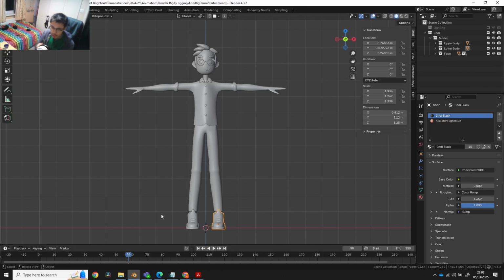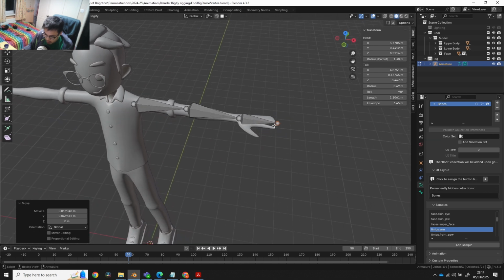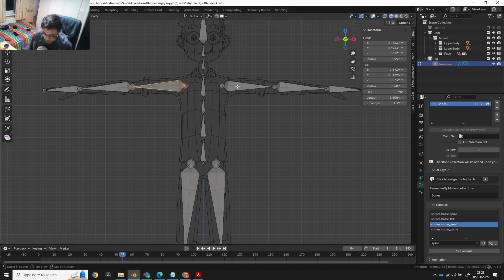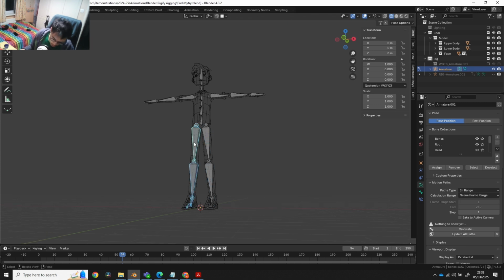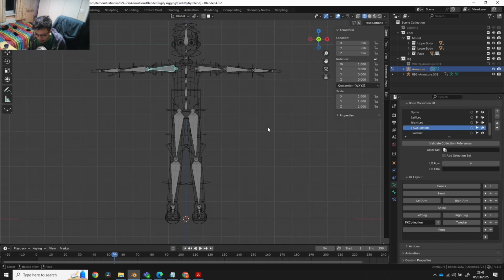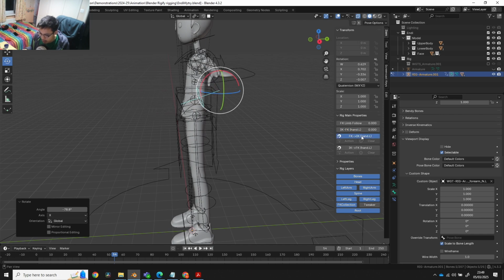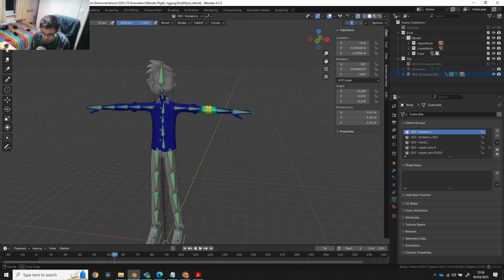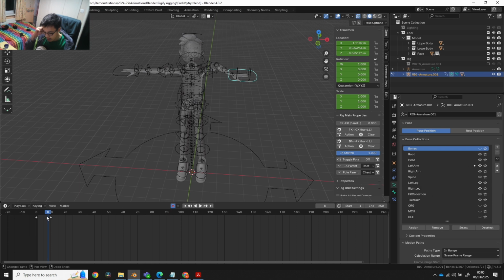Blender RIG ANY CHARACTER with RIgify